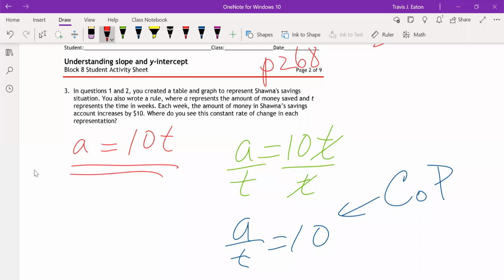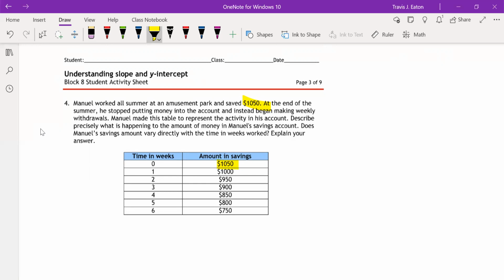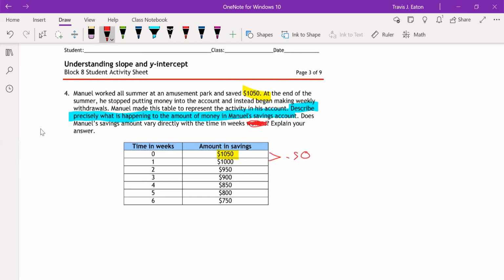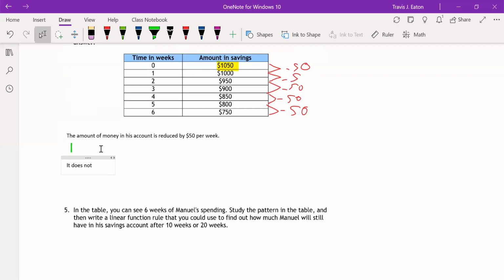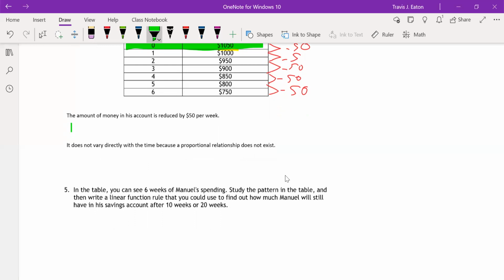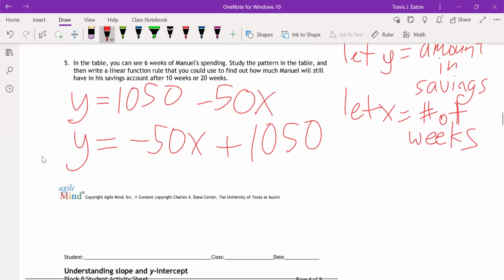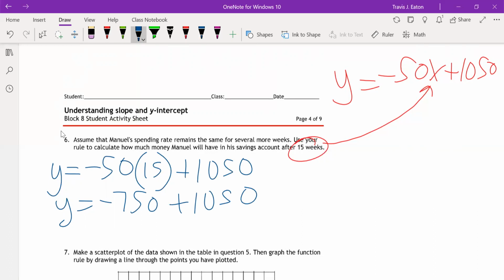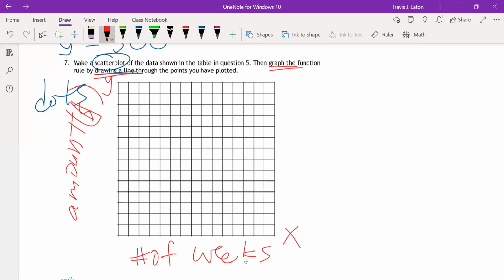Agile Mind G 7/8 T8 B8 (part 2) #4-6